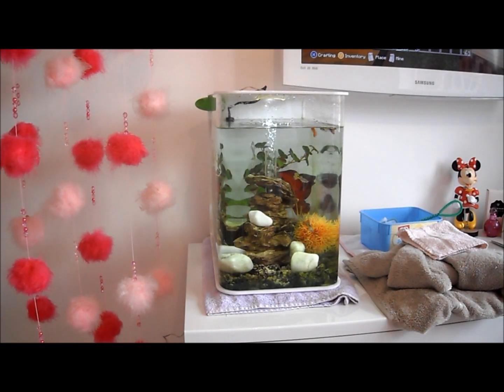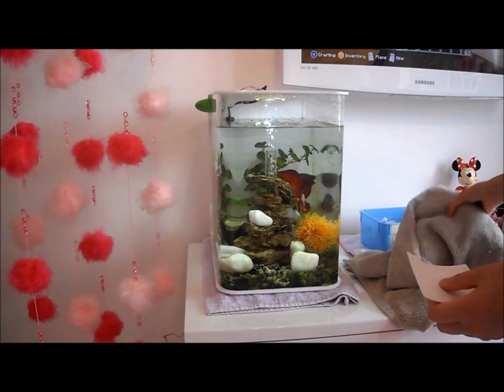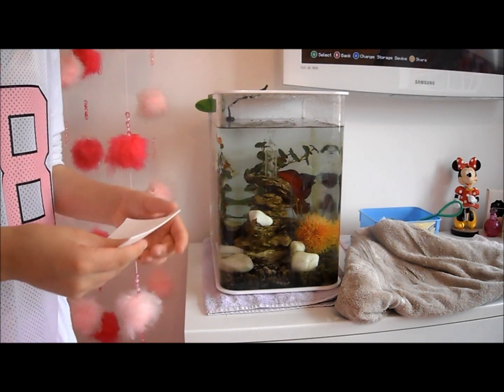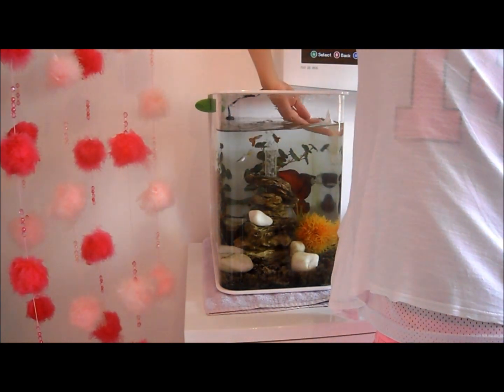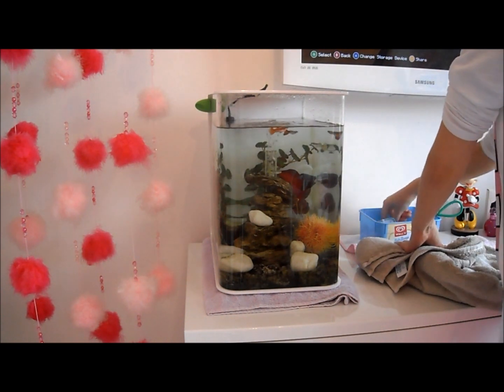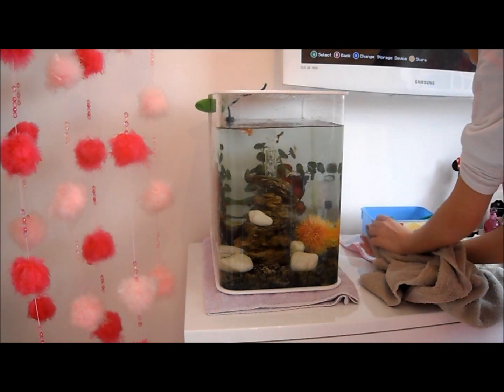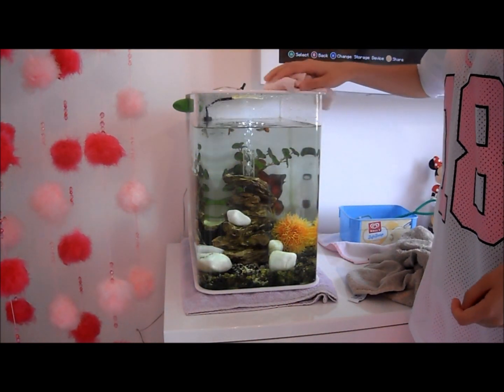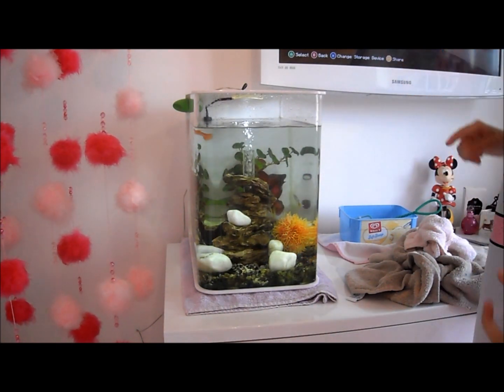How to clean aquarium glass | Advice & How to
this is how i clean the glass/plastic

or inbox Holtonstudios on Youtube